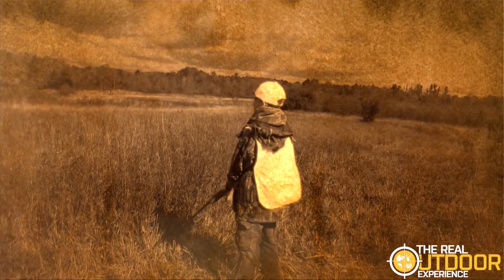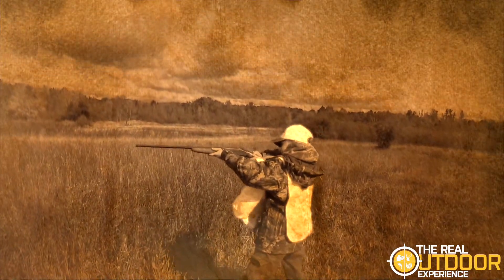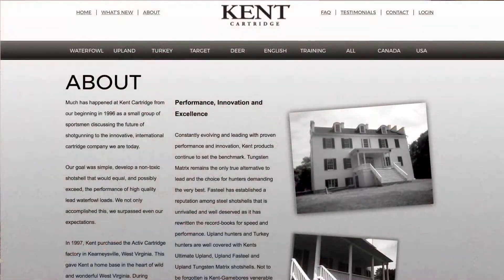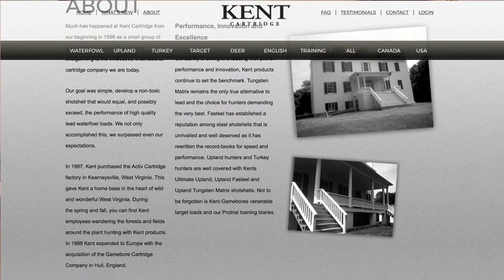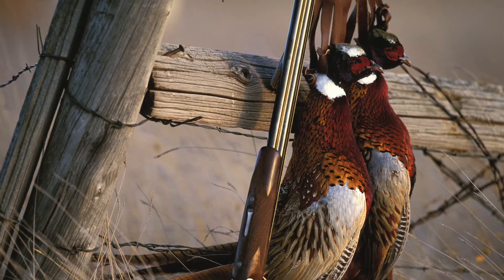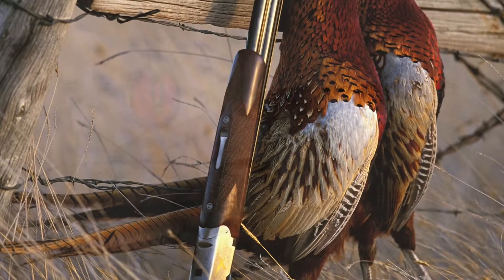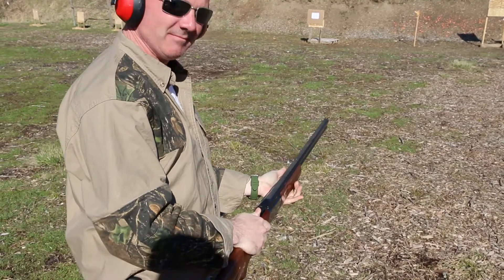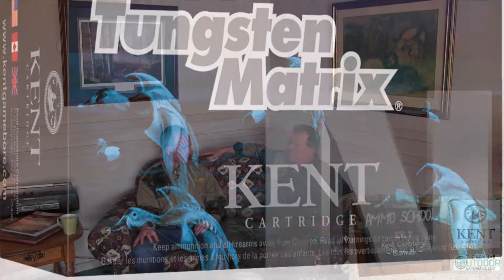Ammo School EP 6 -Grandpa's Old Shotgun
Do you have an old gun from your Grandfather?  Perhaps you would like to buy an old gun but are hesitant because of the steel shot required by law.  Daniel Banting from Kent Cartridge may be able to shed some light on this dilemma!

This series has been produced with hunters in mind.

Still have questions about what ammo to buy for Grandpa's Old gun?  Episode 7 is next, check it out here!